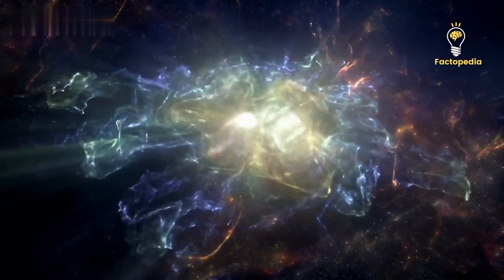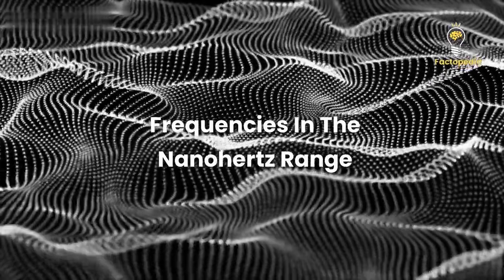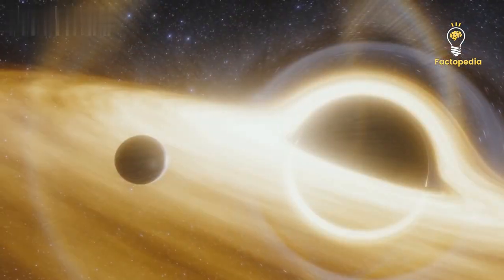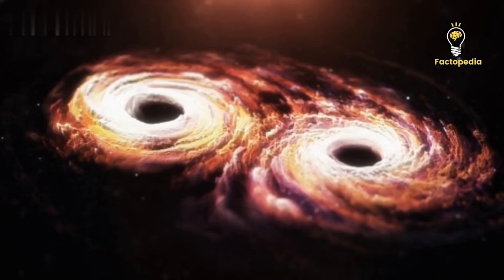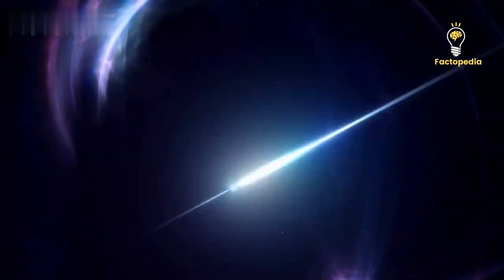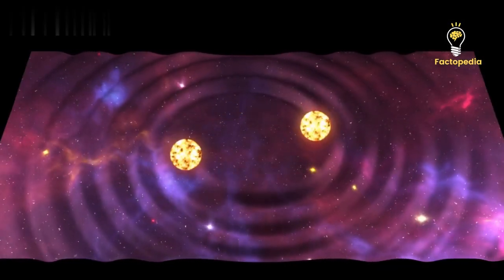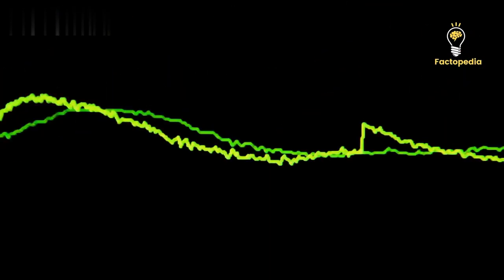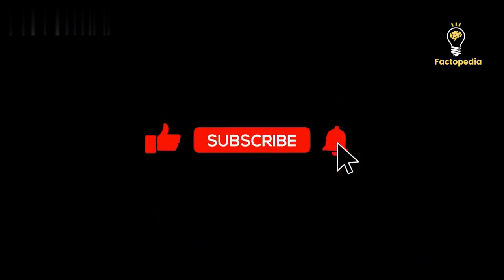Revolution In Physics As Gravitational Waves Seen For First Time!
Join us on an incredible journey as astronomers reveal their groundbreaking discovery of the gravitational wave background, the cosmic hum that fills the universe. Prepare to be amazed as we explore the universe's hidden symphony and unravel the secrets it holds.

In this video, we break down complex astrophysical concepts into simple terms to help you understand this awe-inspiring discovery. From the co-evolution of supermassive black holes and galaxies to the challenges posed by the final parsec problem, we delve into the mind-boggling science behind the gravitational wave background.

Discover how pulsars, cosmic lighthouses, become crucial messengers in detecting gravitational waves and why their precise timing is vital in this cosmic quest. Explore the fascinating Hellings and Downs curve and learn how the North American Nanohertz Observatory for Gravitational Waves (Nanograph) revolutionizes our understanding of the universe.

This revelation not only challenges our preconceived notions about the merging of supermassive black holes but also opens new avenues for exploring physics and cosmology. Brace yourself for a cosmic revolution that promises to transform our knowledge of the cosmos.

Don't miss out on this captivating journey into the mysteries of the universe. Join us as we embark on a voyage to unlock the secrets of the gravitational wave background.